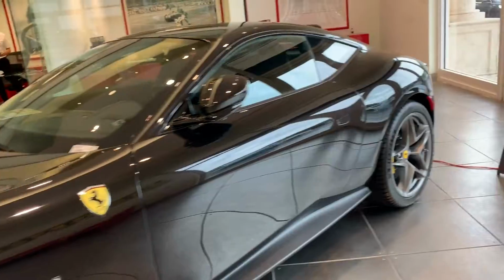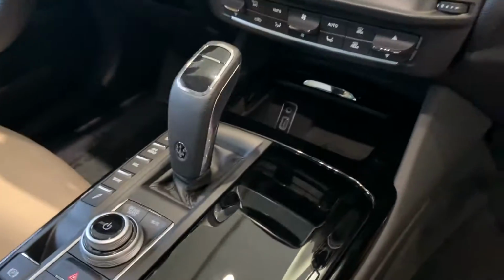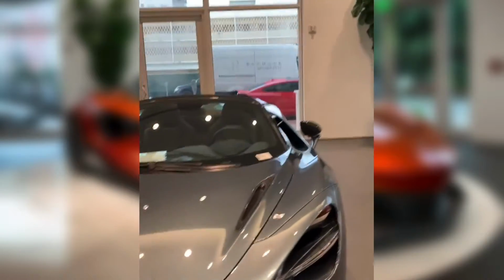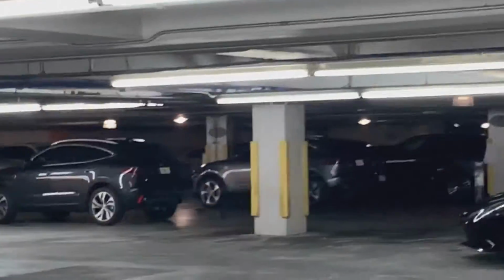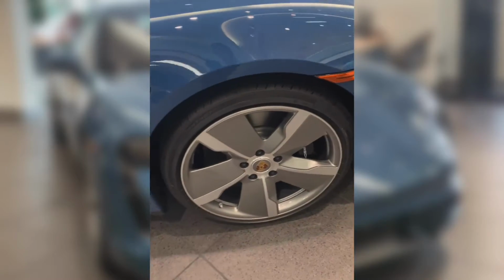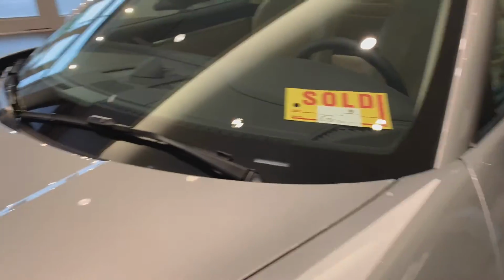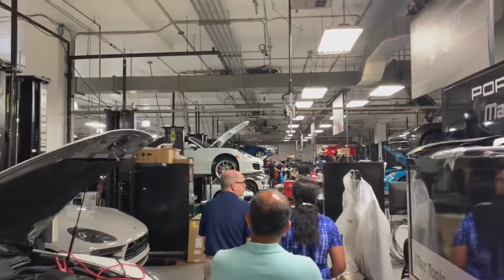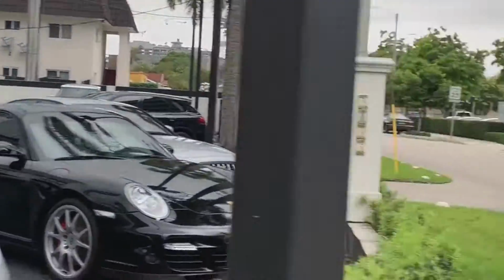Here Are the Rare Supercars of Miami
Here are the rare supercars of Miami, including two Ferrari F8 Tributos, Ferrari SF90 Stradale, Porsche Taycan, McLaren 765LT, and a $3.6 million EV hypercar!

Special thanks to The Collection in Coral Gables for giving me exclusive access to the supercar vault and service center!

If you are reading this, comment “florida man” for a shoutout!